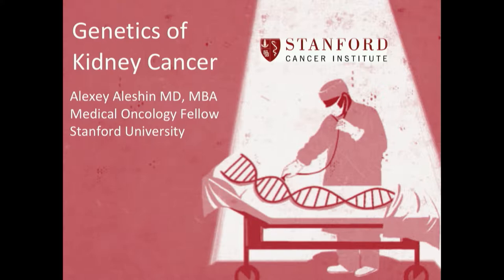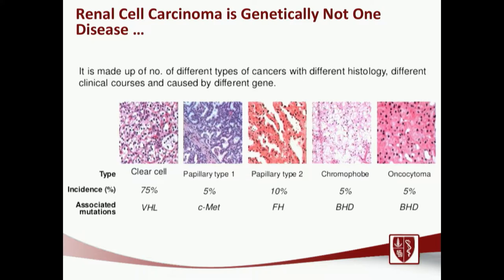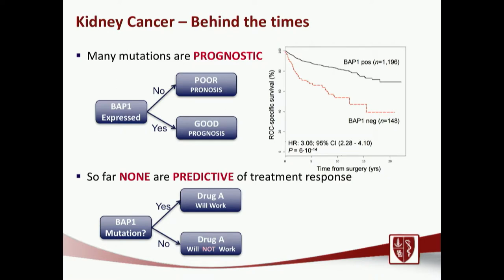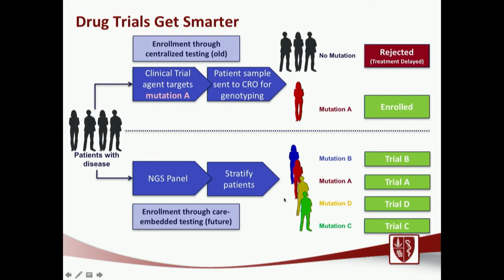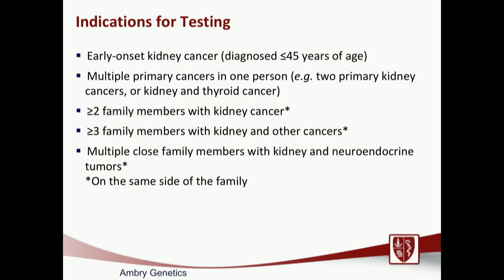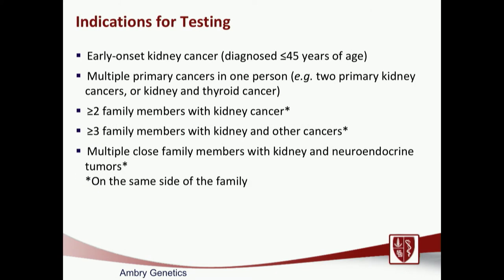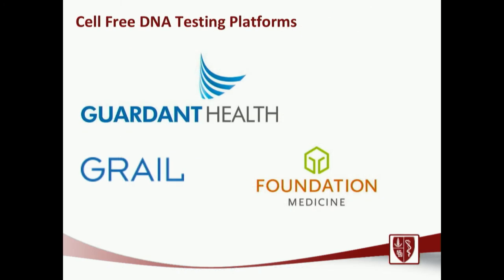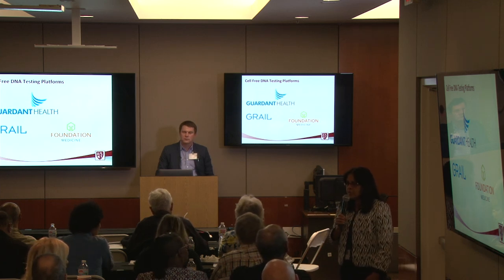Genomics of Kidney Cancer - Alexey Aleshin, M.D., MBA